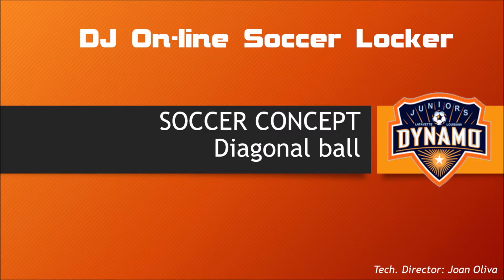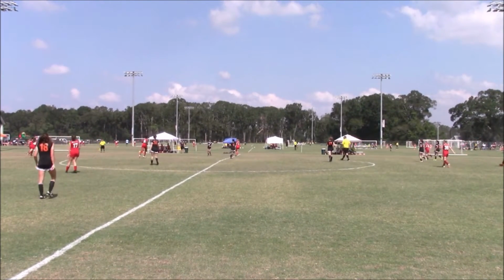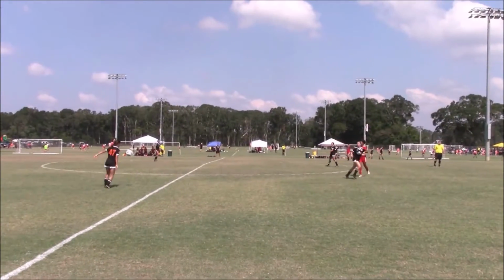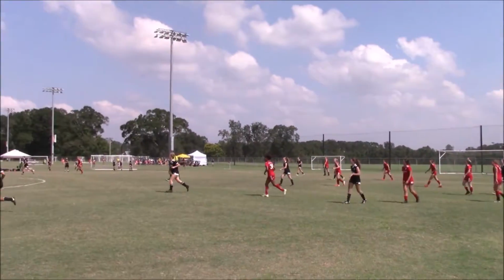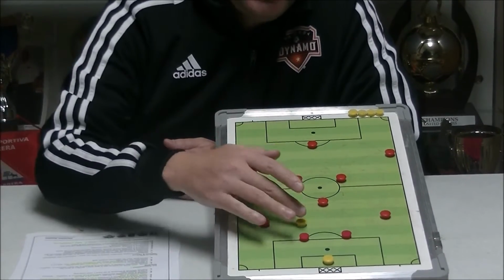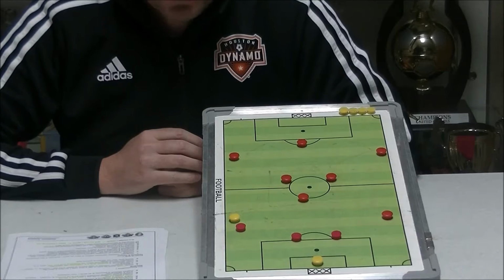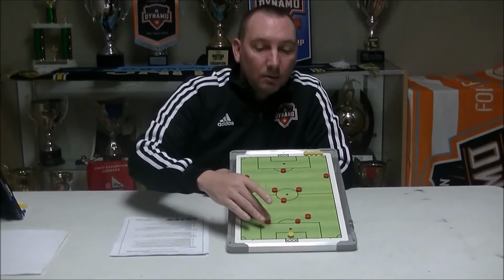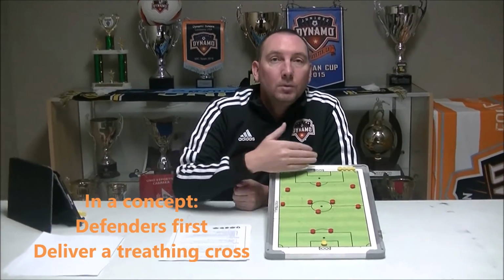DJ Soccer OnLine Soccer Locker. Video-session 03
Tactical concept: Diagonal ball
Soccer culture: Full-backs roles
Drills: Juggling, GK, agility ladder.